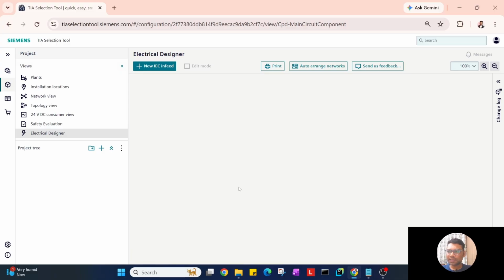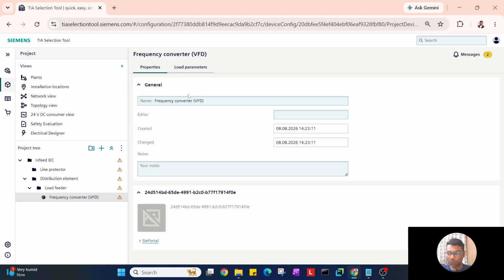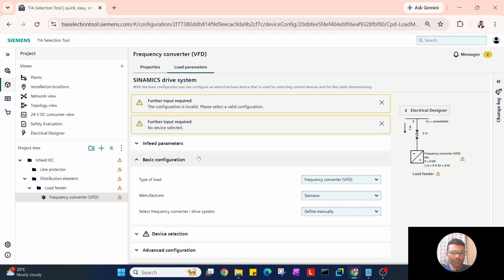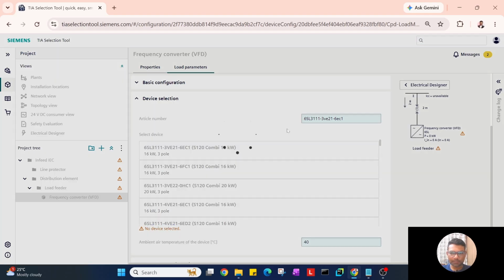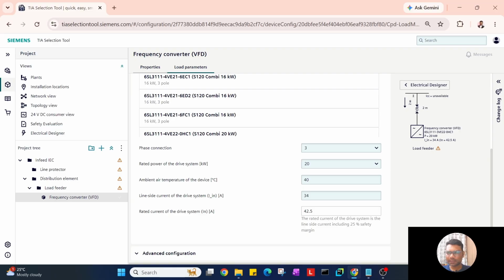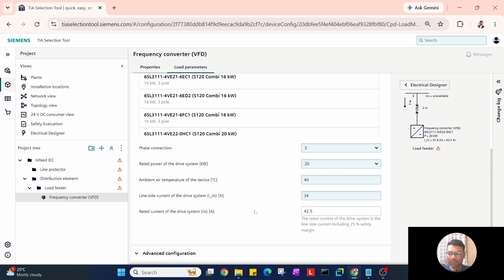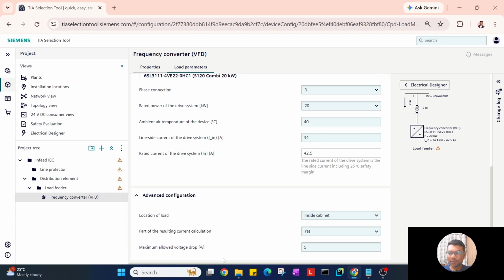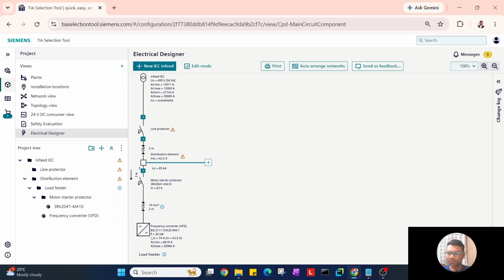Siemens Electrical Designer Tutorial #9 | How to Create a VFD | Siemens VFD in TIA Selection Tool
Welcome to Tech Flow Media!

This is Part 9 of the Siemens Electrical Designer Complete Tutorial Series.

In this tutorial, we'll learn how to create and configure a Variable Frequency Drive (VFD) using Siemens Electrical Designer in the TIA Selection Tool.

A VFD is commonly used in industrial applications for controlling motor speed, improving energy efficiency, and providing reliable motor operation. Siemens Electrical Designer makes the selection and configuration process much easier by helping engineers select suitable VFDs and integrate them into the electrical design.

📌 In this video, you will learn:

✅ What is a Variable Frequency Drive (VFD)?
✅ How to create a VFD load
✅ Selecting Siemens as the manufacturer
✅ Selecting a suitable Siemens VFD
✅ Configuring VFD parameters
✅ Reviewing the VFD in the Single Line Diagram (SLD)
✅ How Siemens Electrical Designer simplifies VFD selection

This tutorial is useful for:

✔ Control Panel Manufacturers
✔ Automation Engineers
✔ Industrial Engineers
✔ Electrical Engineers
✔ Engineering Students

📚 Siemens Electrical Designer Complete Tutorial Series

▶ Part 1 – Overview, Features & Benefits
▶ Part 2 – Project Creation & Tool Functionality
▶ Part 3 – Infeed & Load Feeder Creation
▶ Part 4 – Motor Load Creation
▶ Part 5 – Switchgear Selection
▶ Part 6 – Motor Starter Combination Configuration
▶ Part 7 – Cable Characteristics Configuration
▶ Part 8 – Mini Project (Complete Control Panel Design)
▶ Part 9 – How to Create a Variable Frequency Drive (VFD)